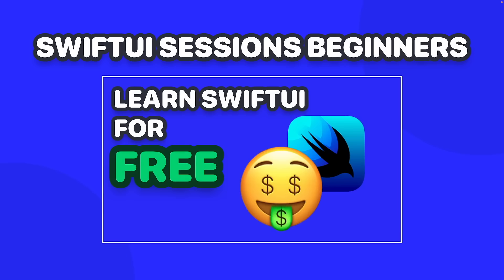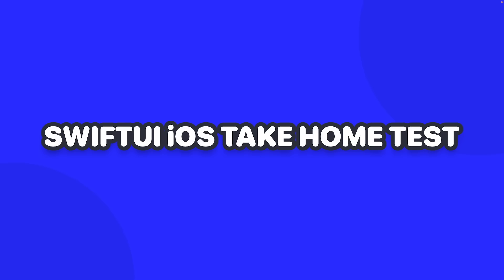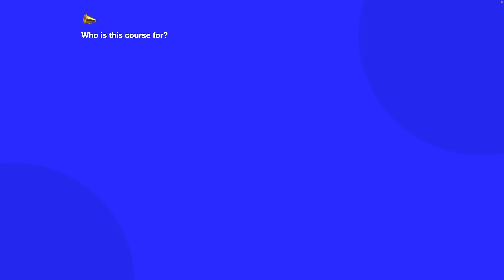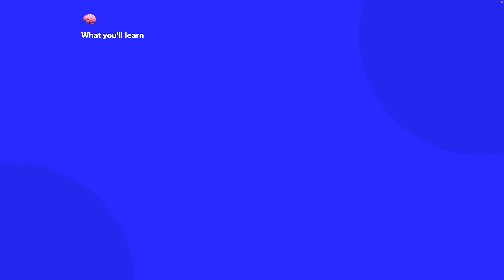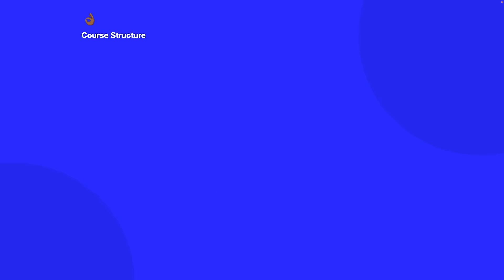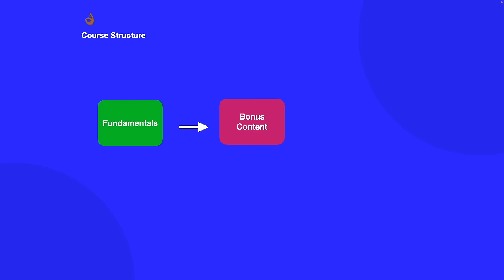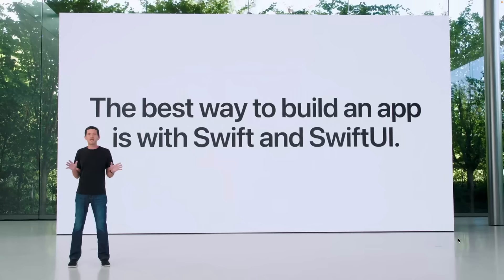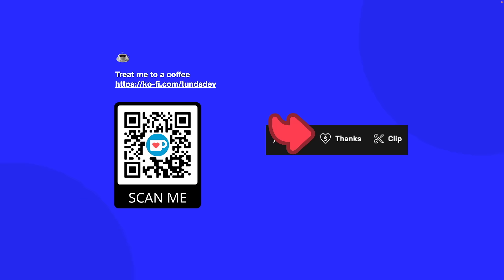SwiftUI iOS Take Home Test Course Overview (iOS Dev Job Interview Practice - Take Home Project)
⏭ Next Video
How To Breakdown An iOS Take Home Test Brief

👋🏾 Hey and welcome back, I'm excited to share this new course SwiftUI iOS Take Home Test Course, which aims to give you iOS Dev Job Interview Practice so you can ace your next iOS interview no matter what level you are at.

This SwiftUI Free Online Course will teach you everything you need in your iOS development career, so you have everything you need to become an iOS dev (iOS developer).

We'll be tackling a lot of theory and programming by diving into swift code tutorial as well as swiftui tutorial as well, so you can understand all the concepts you need to learn swift and learn swiftui and iOS interview questions this should give you everything you need to learn ios development.

By the end of this SwiftUI iOS Take Home Test Course, you should have everything you need to help you land your next or first iOS app development role.

Just to give you a sneak peek of what this course involves.

🤑It’s all FREE

💕100% SwiftUI

💫SwiftUI 4 & Swift 5.7 updates for FREE

⚙️Refactoring & best practices

⛓Swift Concurrency

🤯Features 40+ videos

🕵🏾‍♂️Tackles the theory of take home tests

👨🏾‍🔬UI & Unit Testing examples

👨🏾‍🏫Features iOS interview questions

And there is a lot more also, so join me on the tundsdev youtube channel, and let's get right into it.